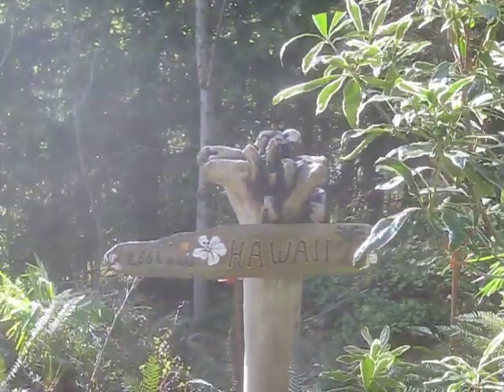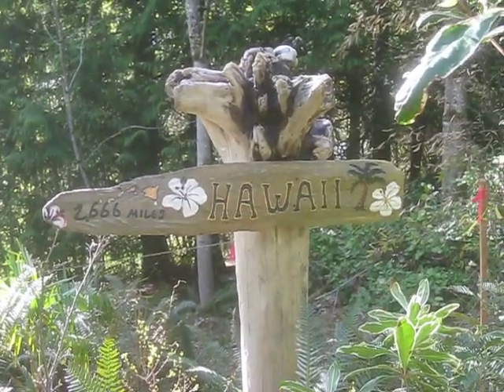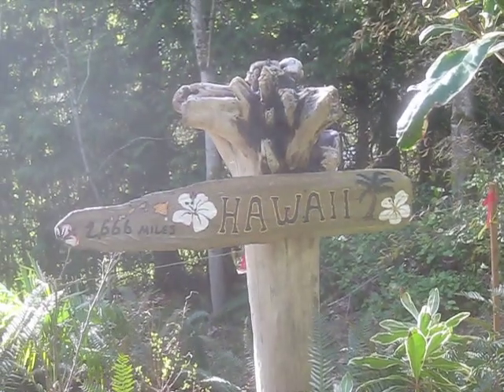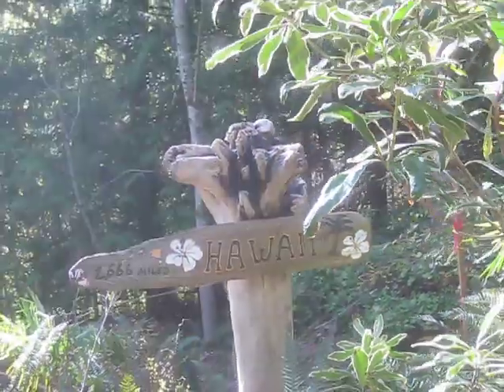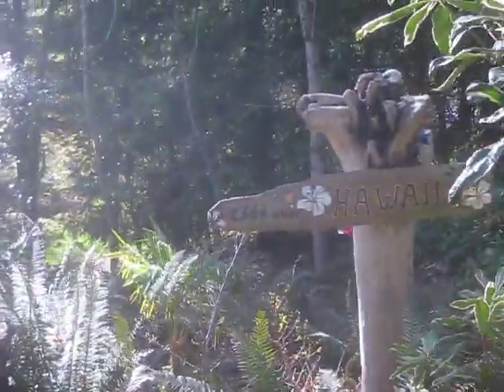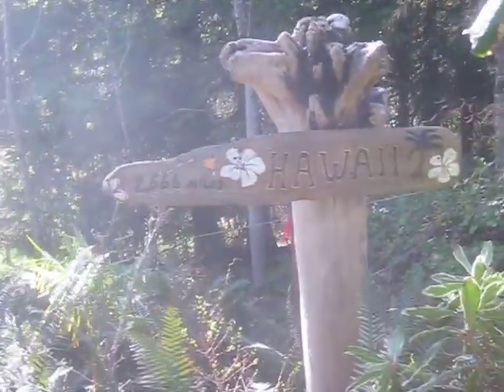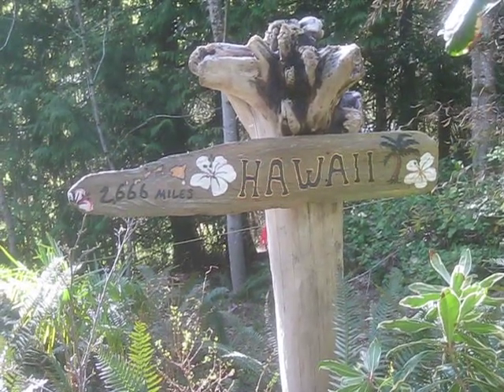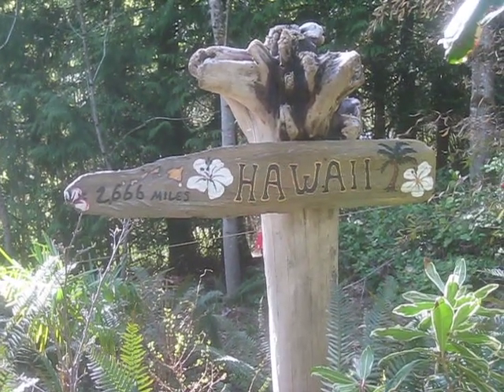Funky Folk Art Driftwood Sign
Folk Art Sign